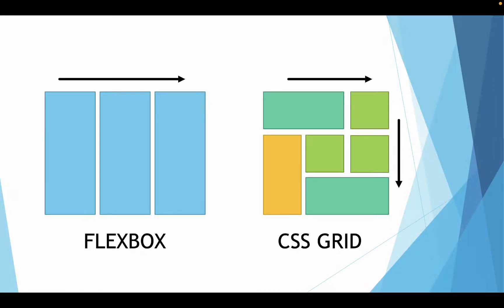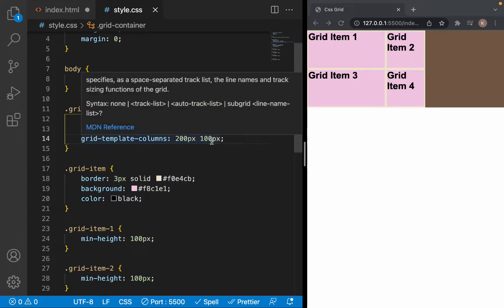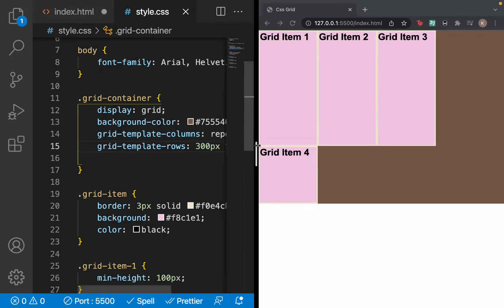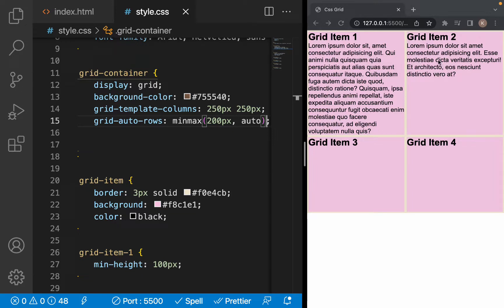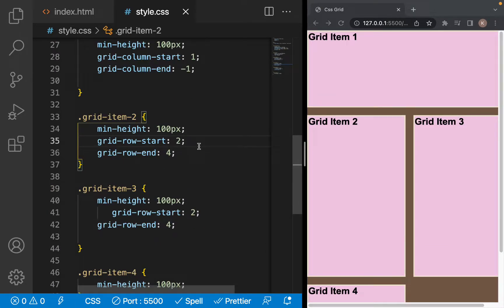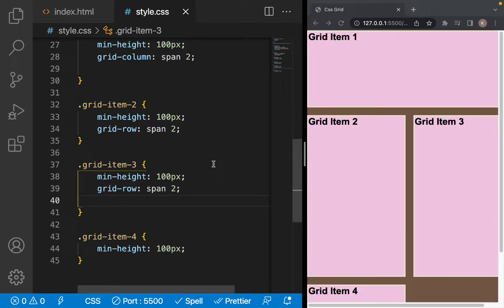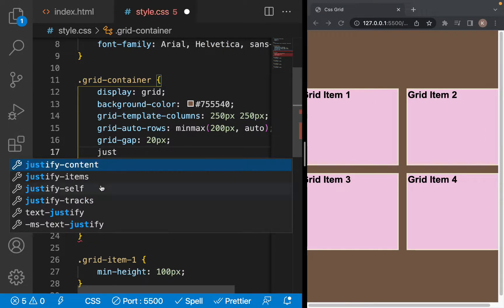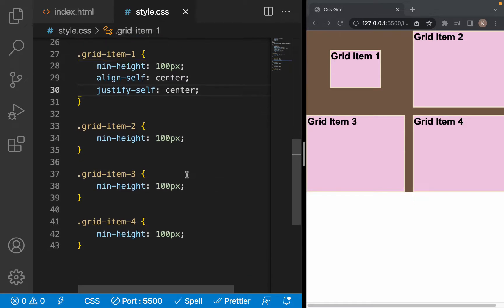CSS Grid Crash Course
Learn how to use CSS Grid, by using it in a simple example. This video was made by my helper Klajdi, make sure to encourage him with a lot of positive comments so he can be motivated to make more videos.